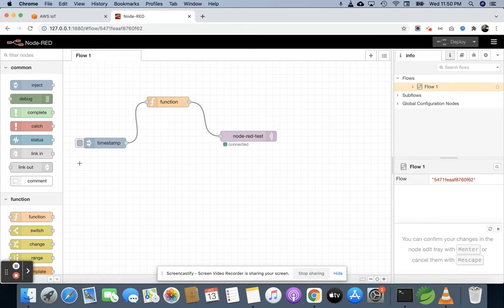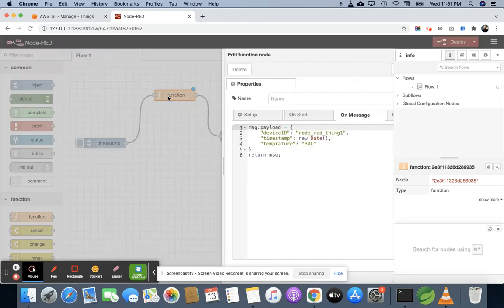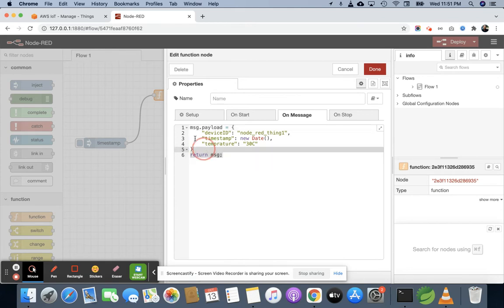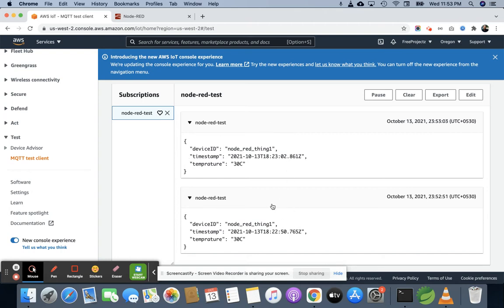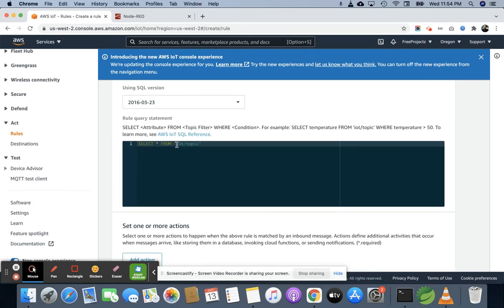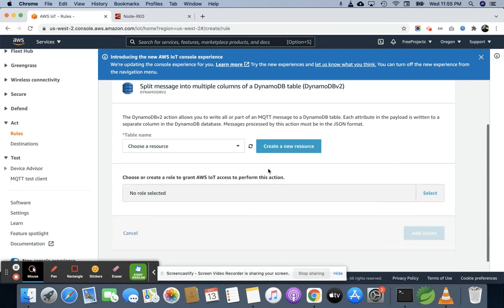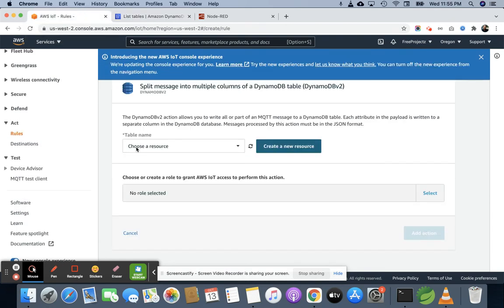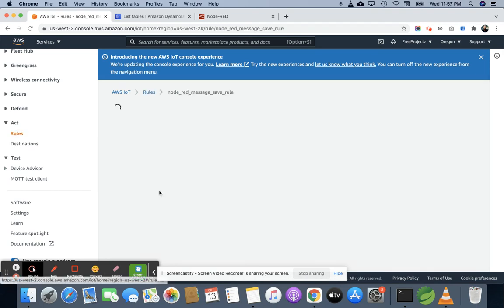NodeRed Tutorial 3 - AWS IoT Core MQTT Message Save to AWS Dynamo DB